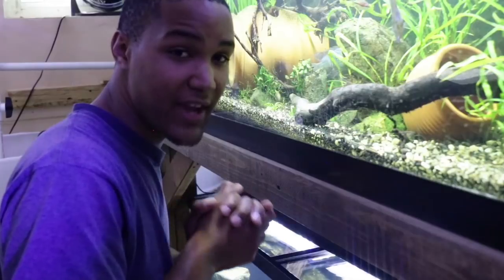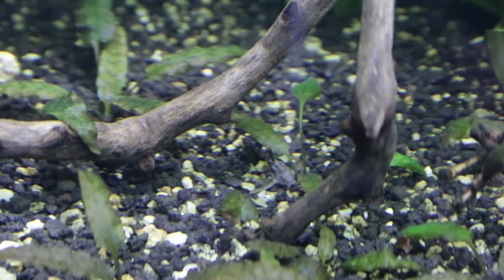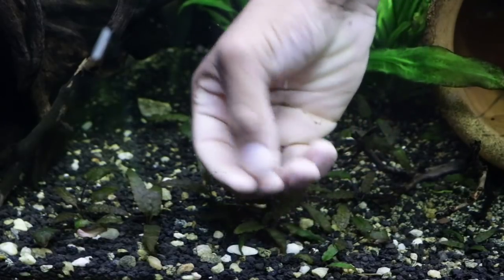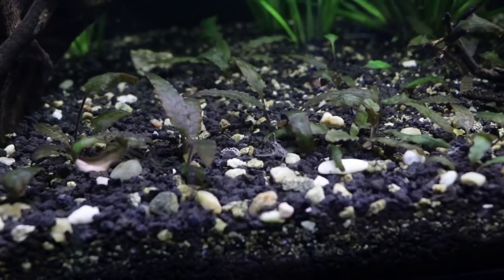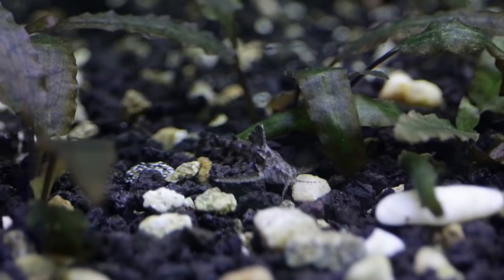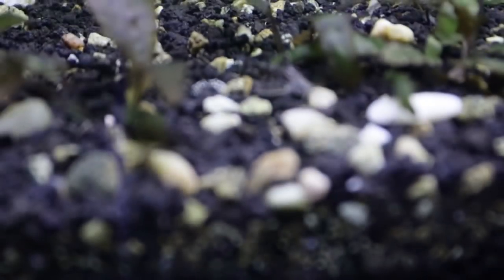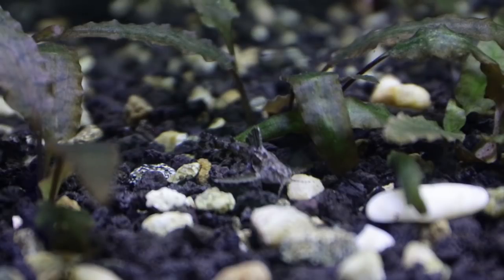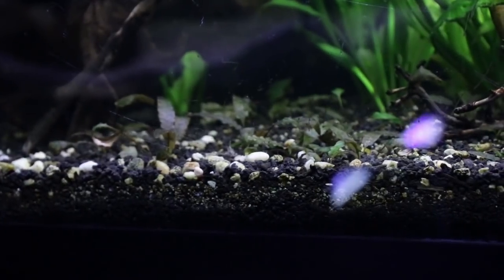This Tiny Stone Catfish Is Amazing!!!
Hey everyone welcome to another episode of amazing fish, episode 76! Today we take a look at the amazing Asian Stone Catfish (Hara Jerdoni). These are one of the smallest species of catfish in the aquarium hobby, despite that, these fish have the body type of a monstrous fish with sharp pointed spins and an overall more rugged look!